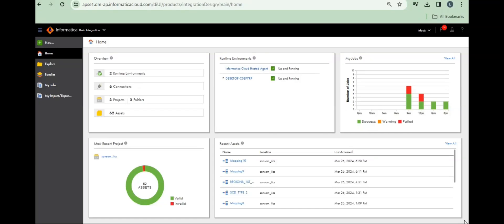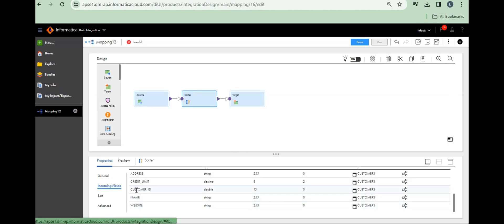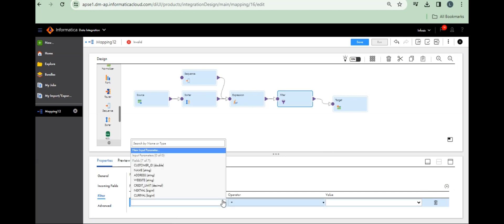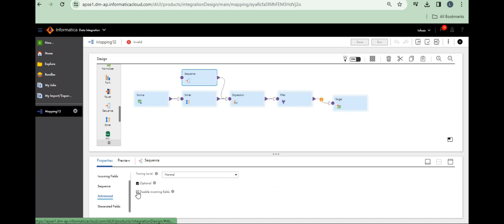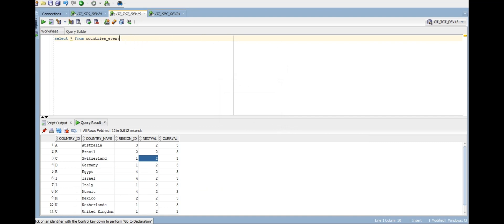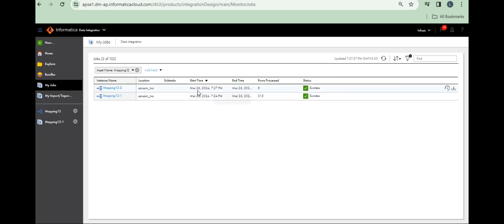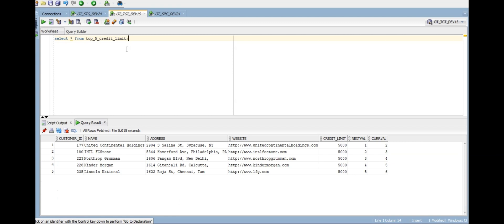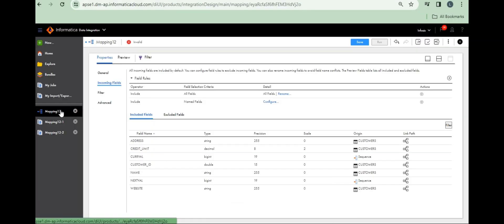using IICS - Scenario Based interview How to load Top 5 records into Target table in IICS